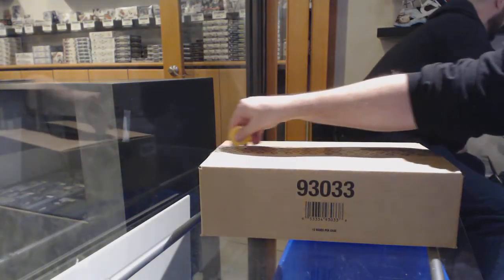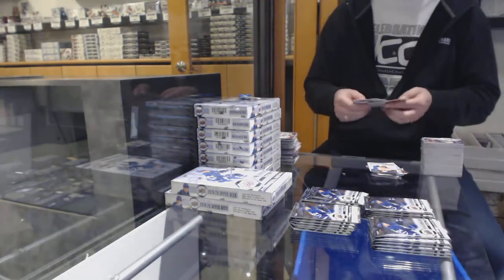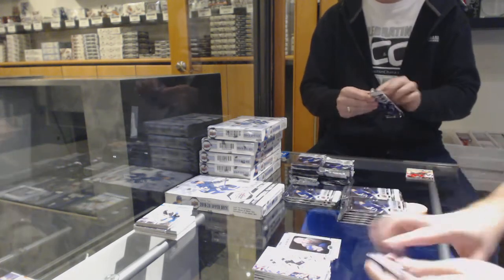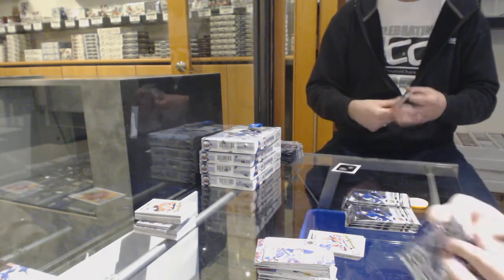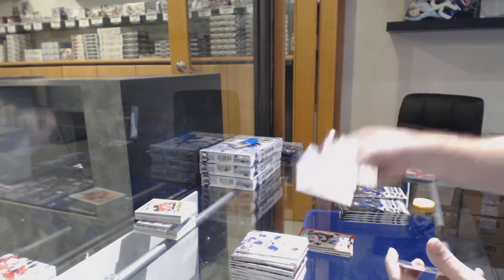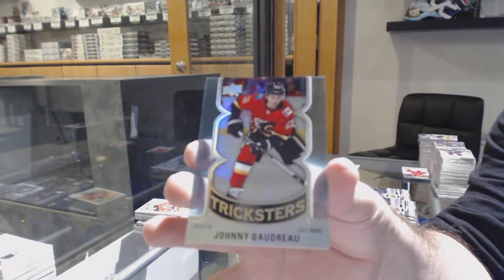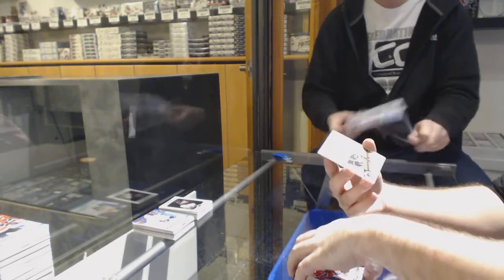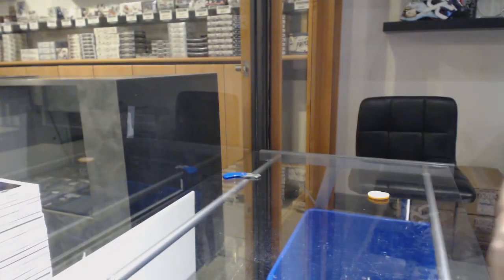19-20 Upper Deck Series 2 Hockey 12 Box Case Break - C&C GB #10,623